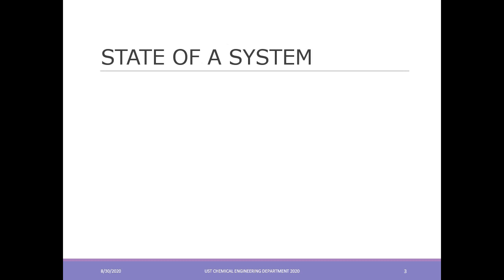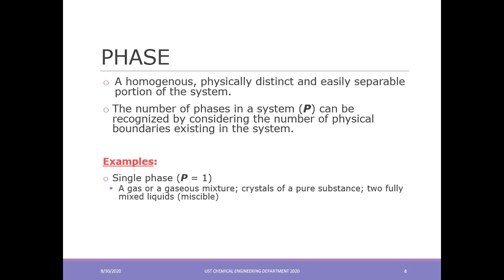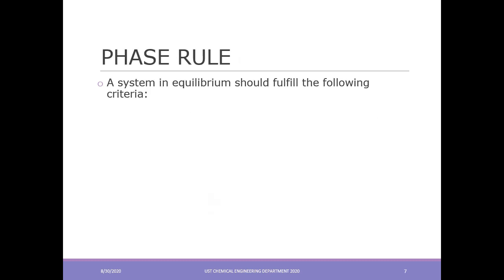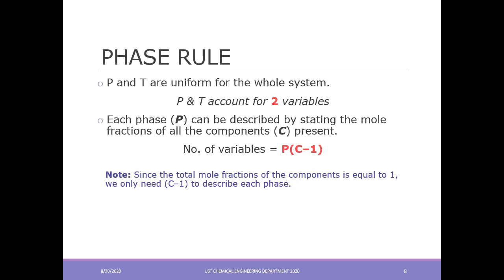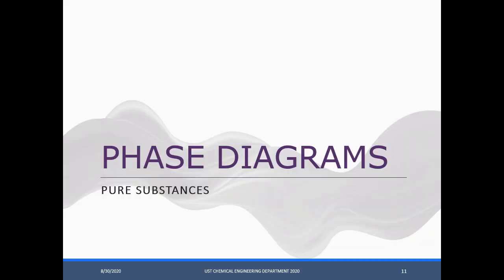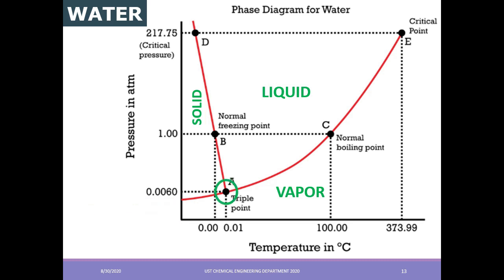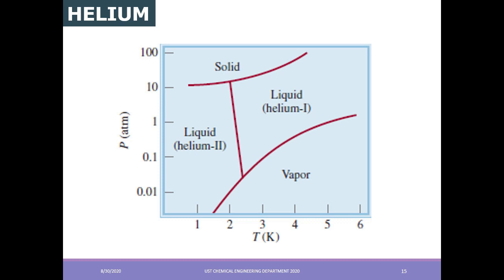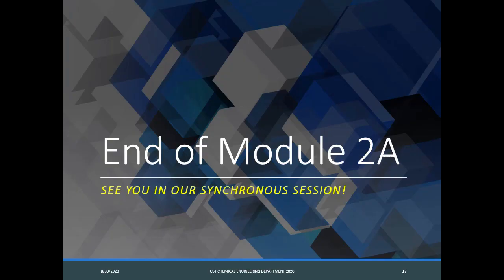CHE 2112 Lecture 2A